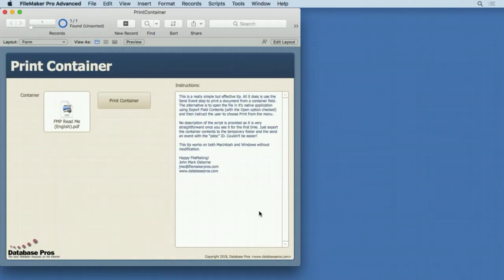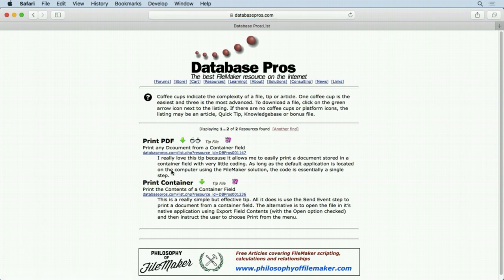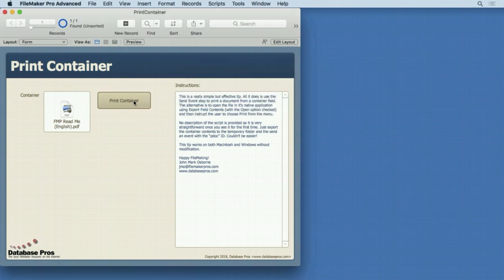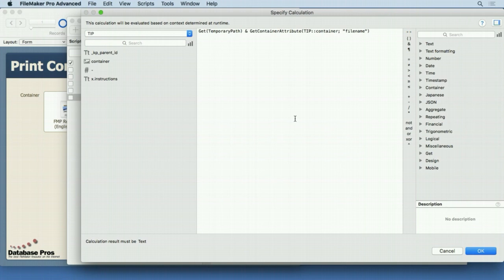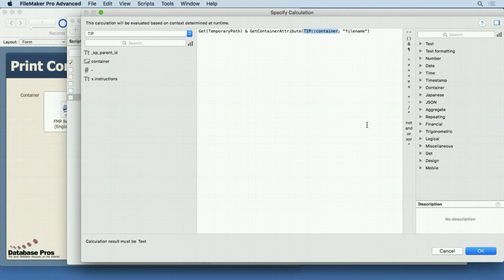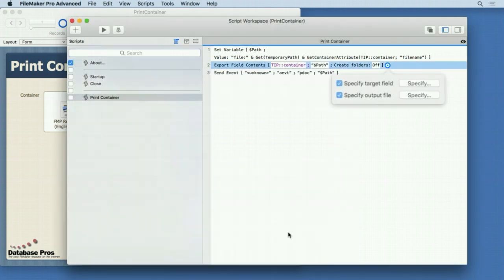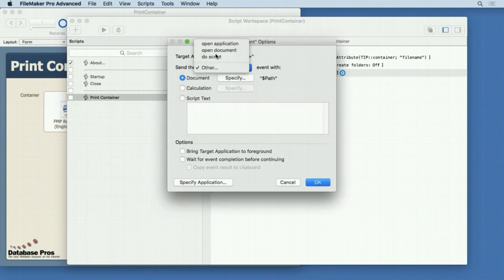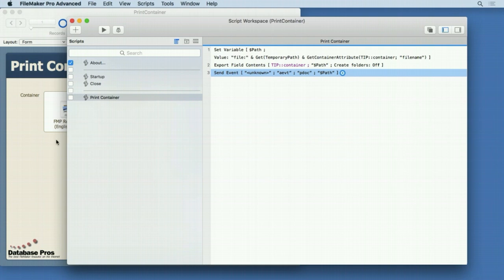Print Container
A nifty little FileMaker trick that uses send events to print the contents of a container field.